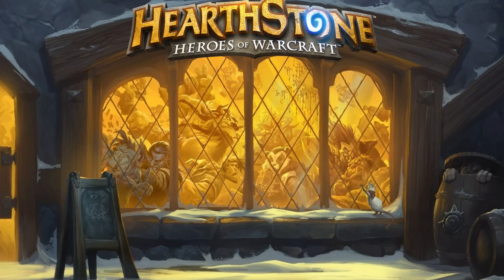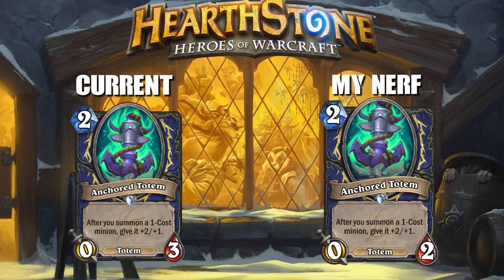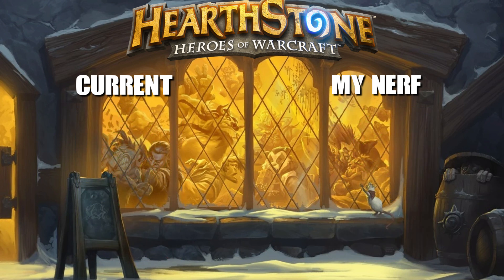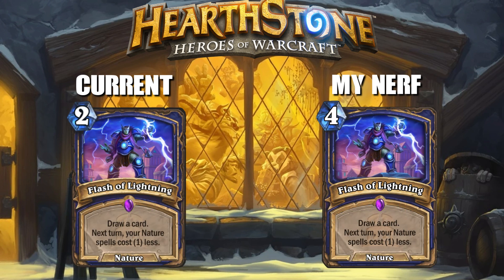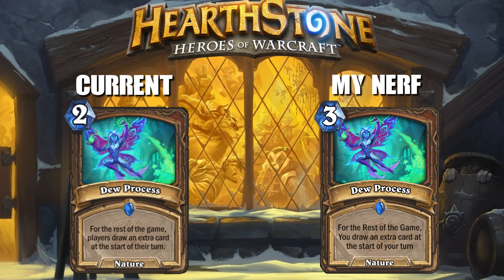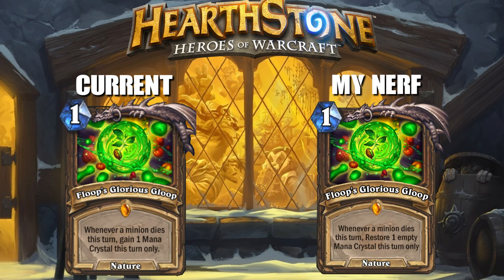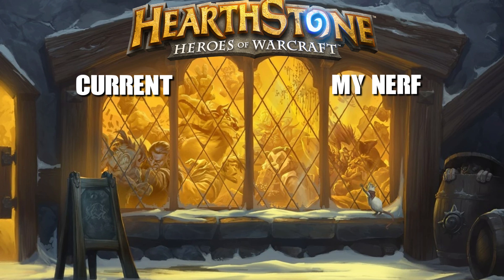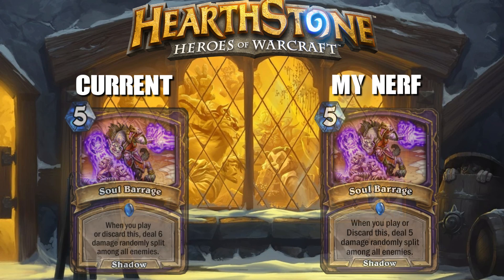How I would Fix the Current Wild Format in Hearthstone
Hello and welcome to another Hearthstone video where in this one I talk about 10 card nerfs that I think could really help stabilize the power difference between all the classes and make for a more diverse and fun meta game! I hope you all have a lovely day and if you are reading this then your amazing!
Be sure to check out elehayyme on YouTube as they are cool!